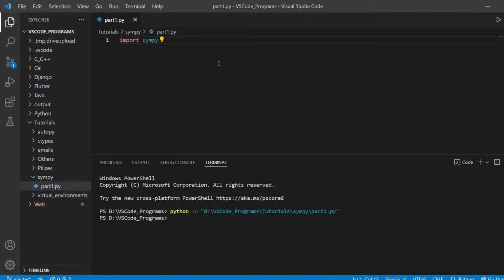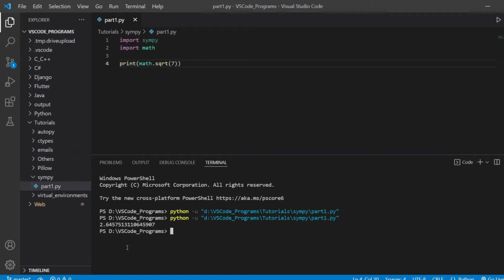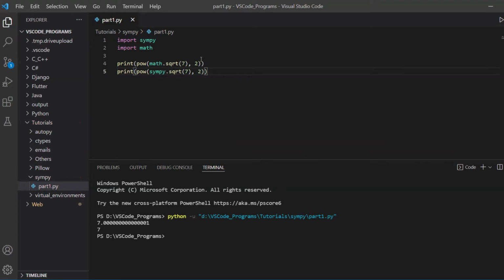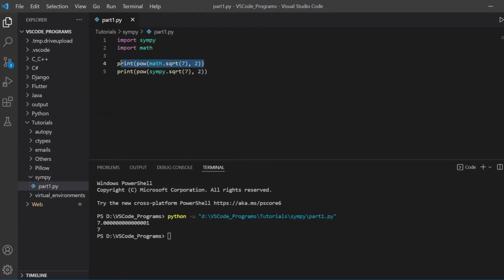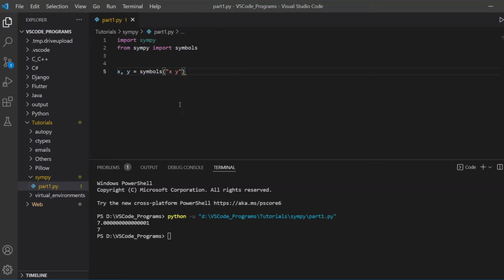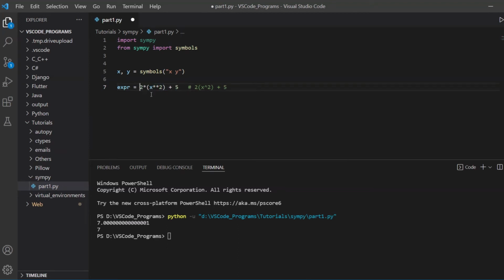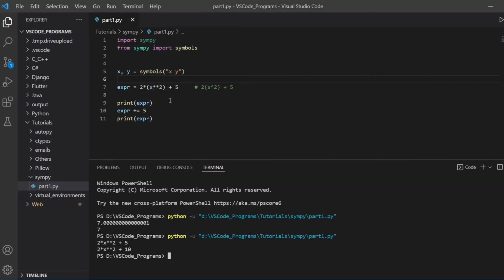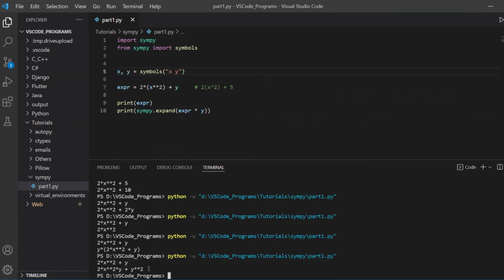Python SymPy Tutorial – Introduction to the Symbolic Computation Library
SymPy is a free open source library in Python, used for Symbolic and Mathematical Computation. In this tutorial, we will cover how to effectively use the Python SymPy Library to perform mathematical operations on expressions, Symbolic computations and other various algebraic properties.